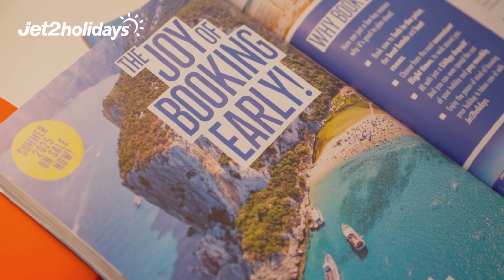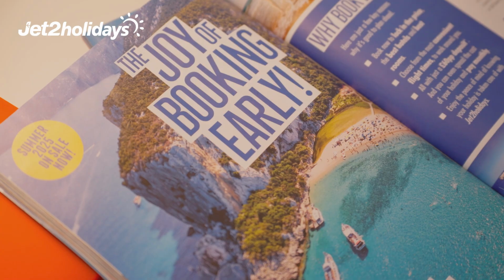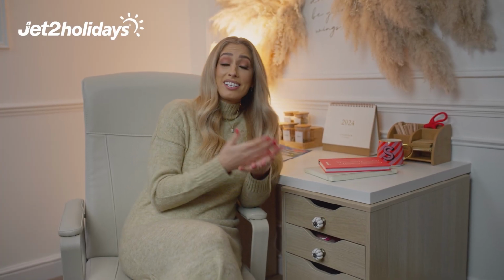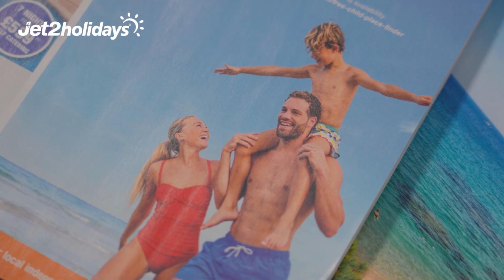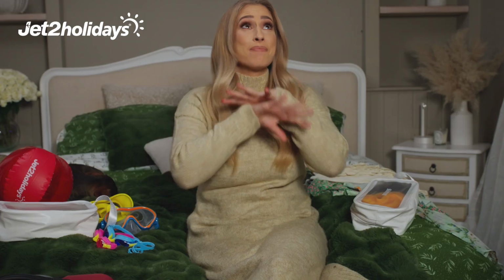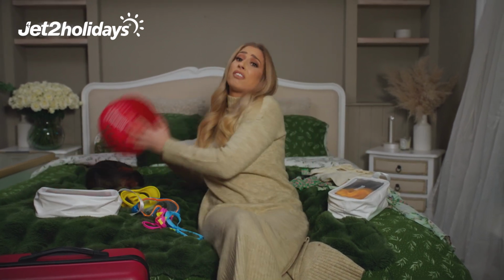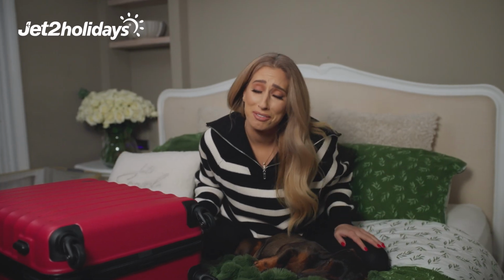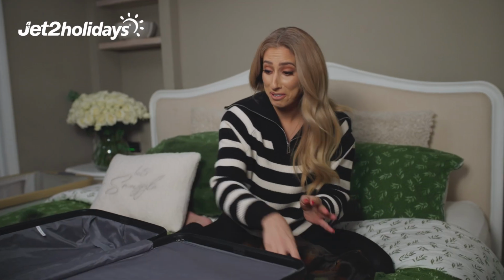How2holiday with Stacey Solomon and Jet2holidays | Episode 2 - Make your money go further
Watch episode two of our How2holiday series with Stacey Solomon and get some top tips on how to make your money go further on your next getaway.